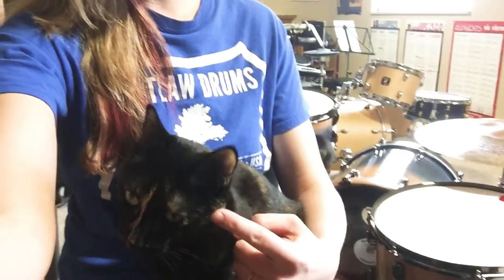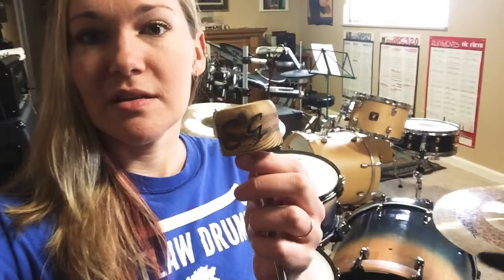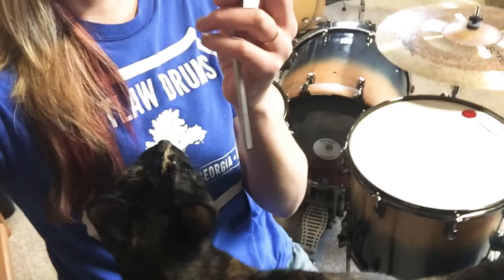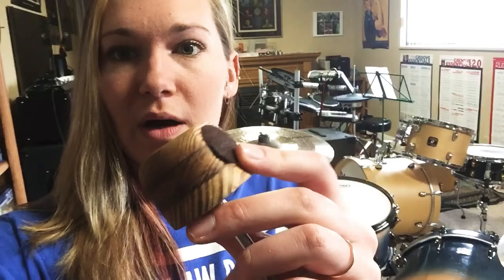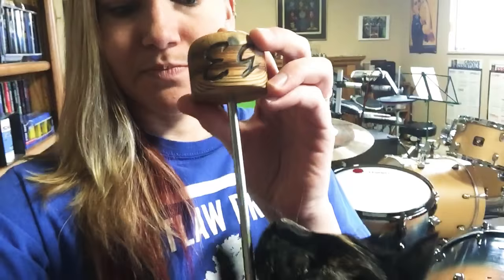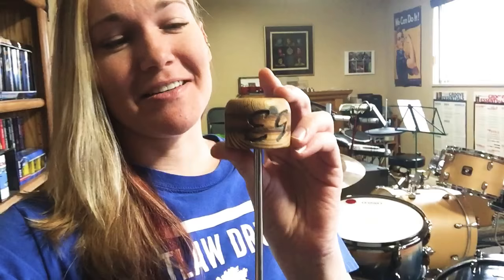Outlaw Bass Drum Beater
Info on Outlaw Drums’ custom bass drum beaters with Outlaw artist Emily Gould